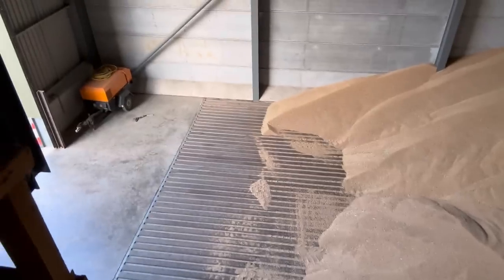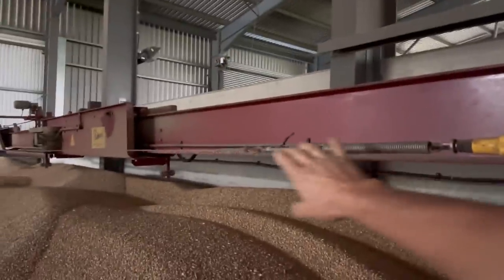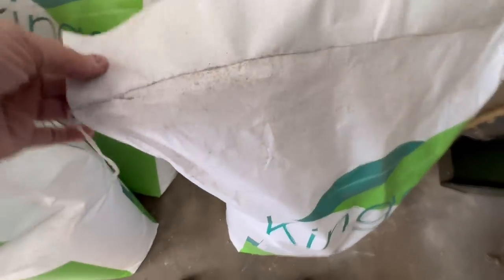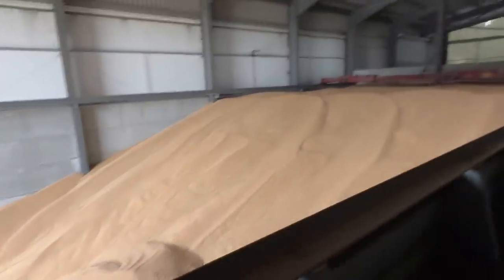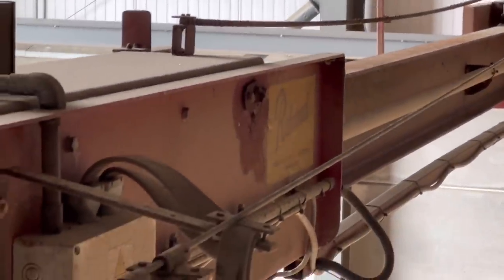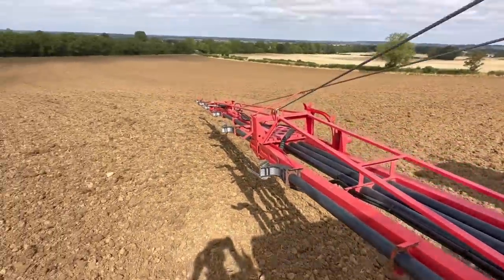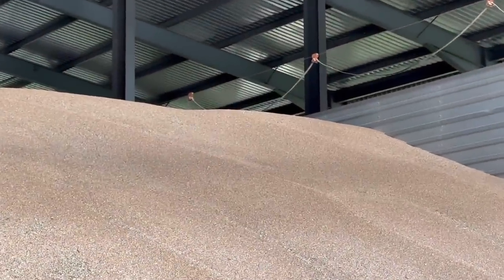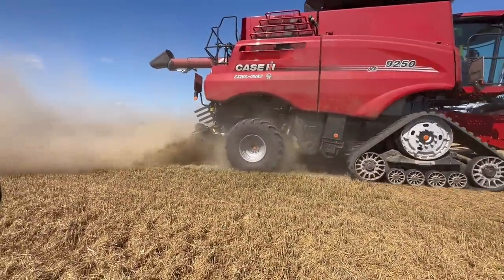FARM UPDATE 173 ANOTHER DEMO COMBINE ARRIVES, WILD FLOWERS GO IN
If you are new to the channel, welcome. 😊Please watch the updates below for a tour of the farm, looking at the machinery, grain stores, workshop and yard.

Update 66:
FARM UPDATE 66 FARM TOUR PART 3 of 3 LOOKING AT THE CONTRACT FARMING SIDE OF THE BUSINESS